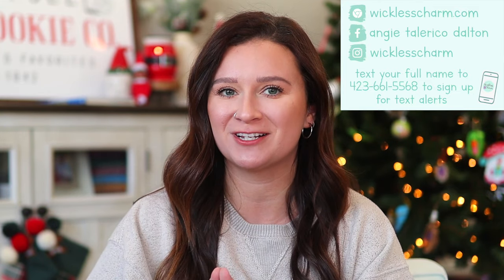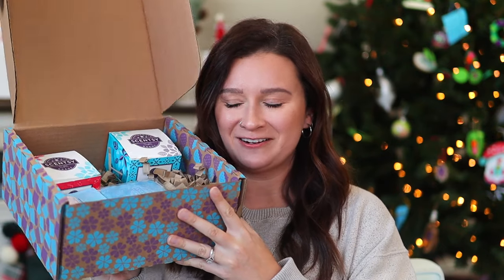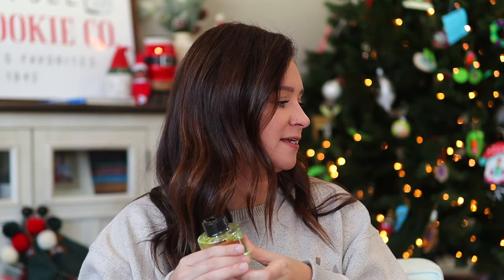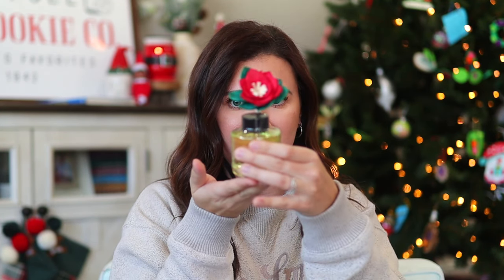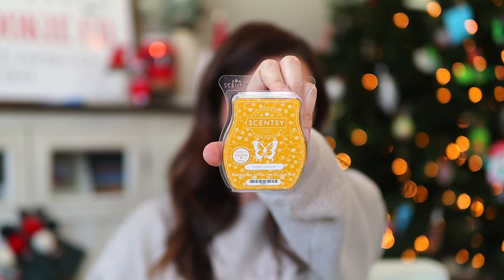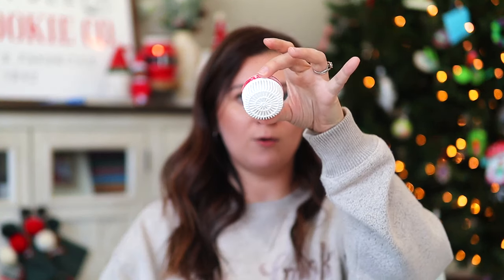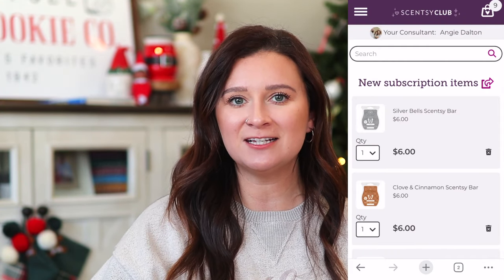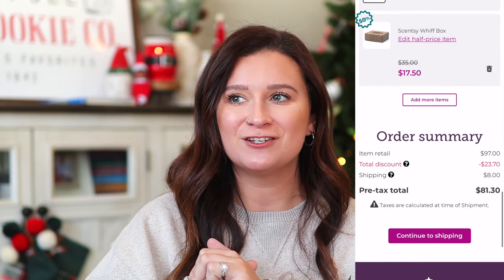Scentsy December Whiff Box 2023!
Hey yall!

My December Whiff Box is here! This month’s exclusive is a Candy Cane Buttercream POINSETTIA Fragrance Flower 😍

This is a $35 box and includes:

-Candy Cane Buttercream Radiant Red Poinsettia Frangrance Flower
-Polar Bear Hug Scent Pak
-Cranberry Candy Cane Scentsy Pods
-Golden Garland Wax Bar
-Candy Orchard Wax Bar (January Scent of the Month)

December’s box is a $45 retail value!

Or use the Scentsy Club cart I made for you below and grab yours for only $17.50!

xoxo
ang